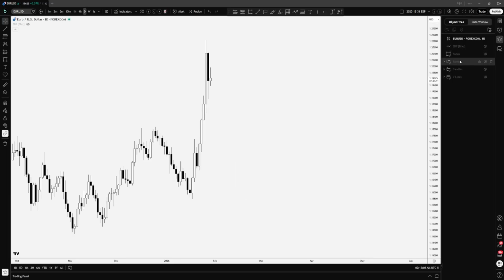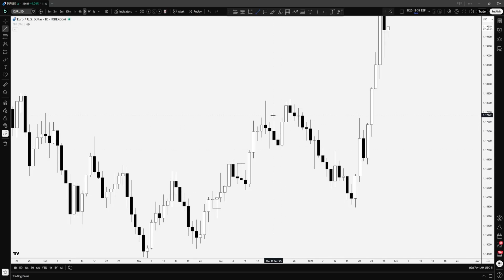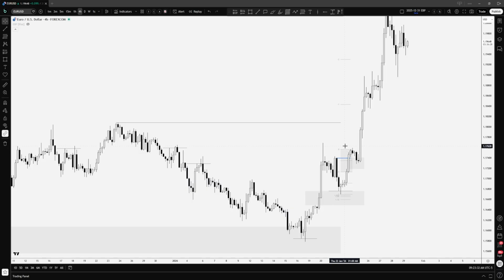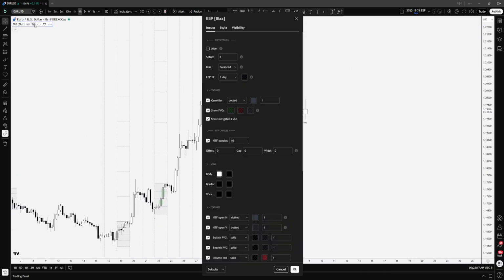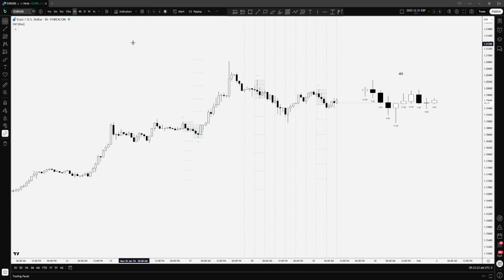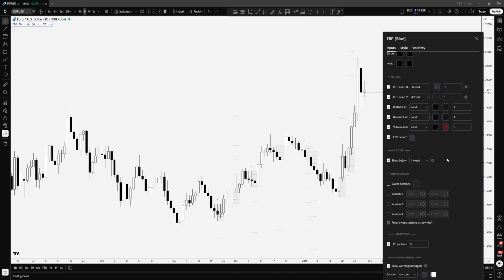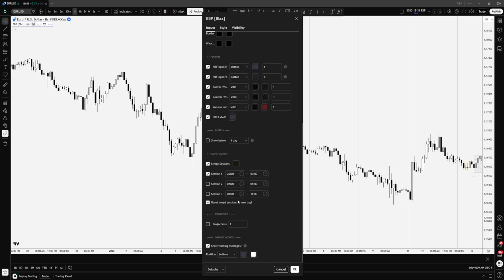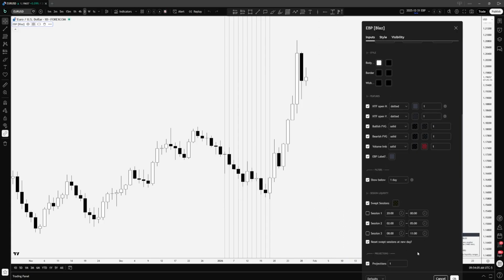EBP [Blaz] — Engulfing Candle Logic, Indicator Settings & Live Examples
In this video, I present a full walkthrough of the Engulfing Bar Play (EBP) [Blaz] indicator, a rule-based tool designed to identify and structure engulfing candle behavior in line with ICT-style price action concepts.

The indicator focuses on high-quality engulfing formations and places them into a clear, repeatable framework, helping traders distinguish meaningful displacement from noise. Throughout the video, I explain the logic behind engulfing candles, demonstrate real chart examples, and walk through the indicator settings in detail.

📌 What you’ll learn:
00:00 — Intro
00:45 — Understanding Engulfing Candles
04:20 — EBP Examples on the Chart
11:36 — Inside the EBP Indicator
15:45 — Indicator Settings Explained
34:54 — Close Out

This walkthrough is intended to help traders better interpret engulfing structures, understand their role within market context, and apply the EBP framework consistently across different timeframes and instruments.